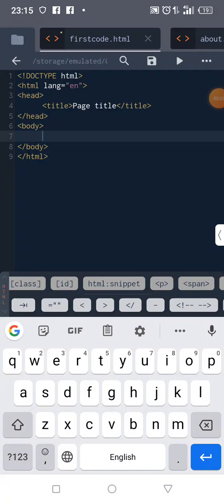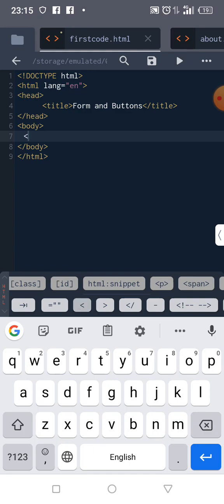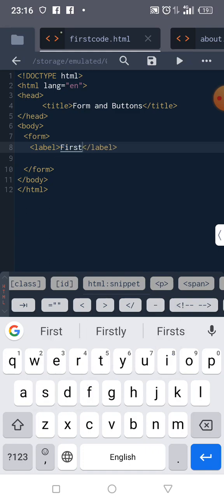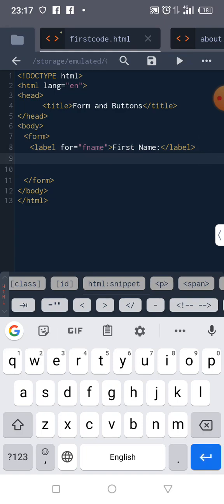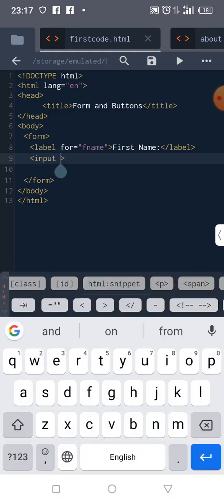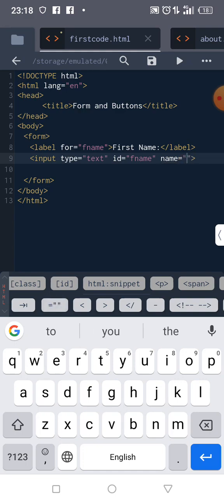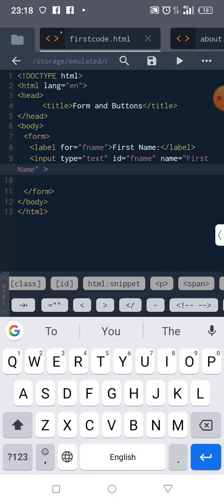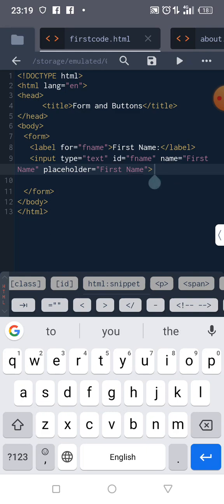Html form( Beginning of web development) Learn coding within five minutes, don't miss out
Learn how to make a form using only html, later I can use css and JS but learn it now within 5minutes! using ur app either on phone or PC